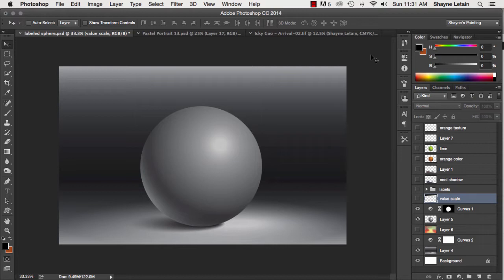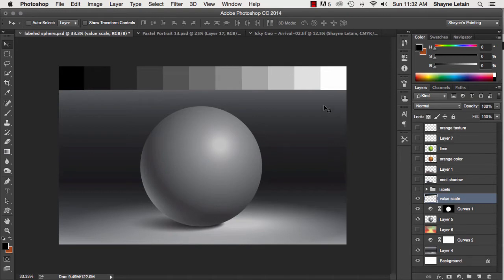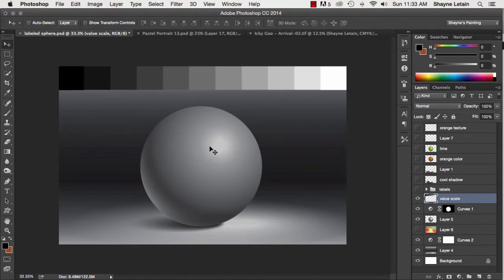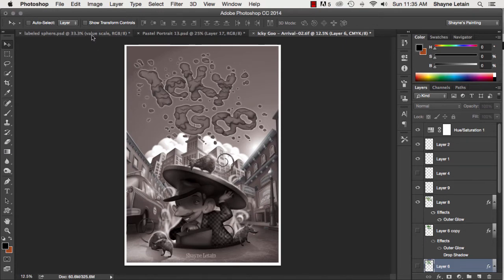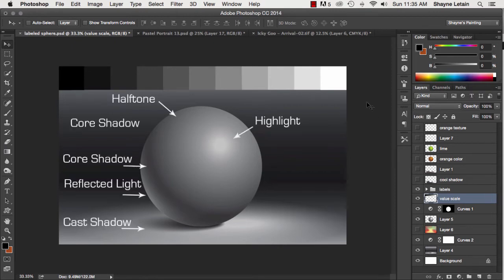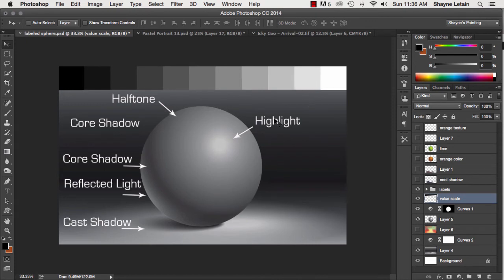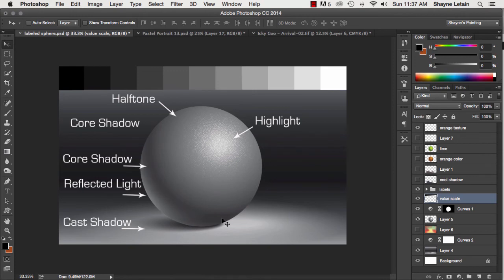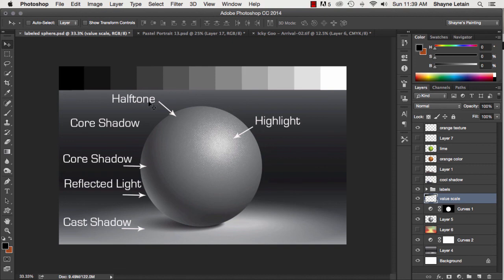Video 4: Rendering a Sphere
Here is Video 4 in the six part series on painting in Photoshop.
Video 1: Creating a Painting Workspace in Photoshop
Video 2: Creating a Utility/Render Brush
Video 3: Creating a Textured Brush
Video 4: Render a Sphere Exercise - Pt. 1
Video 5: Render a Sphere Exercise - Pt. 2
Video 6: The Method